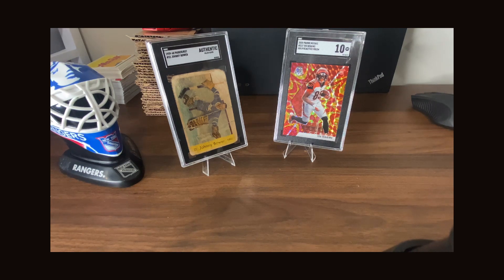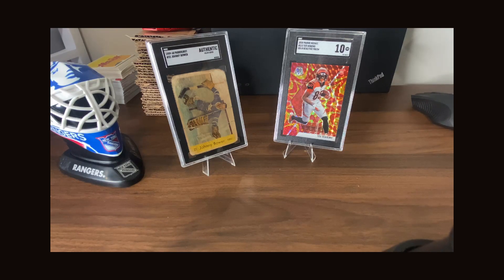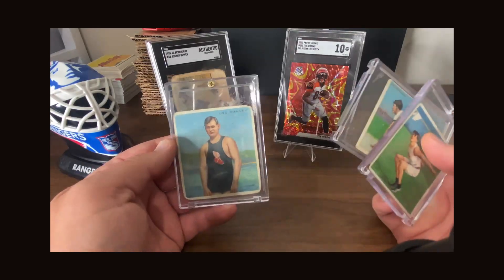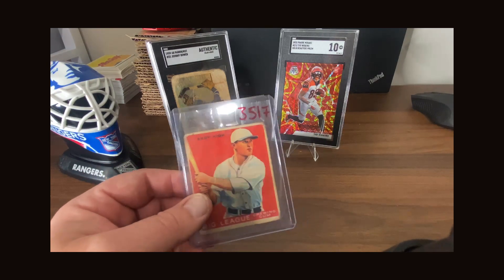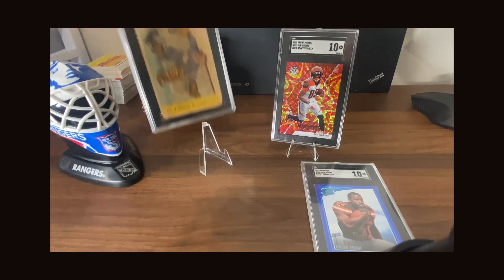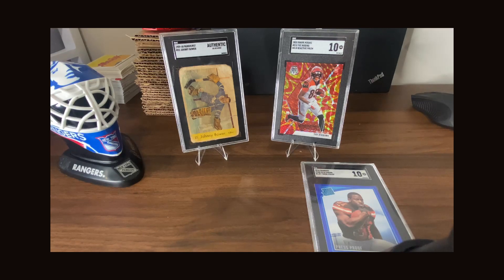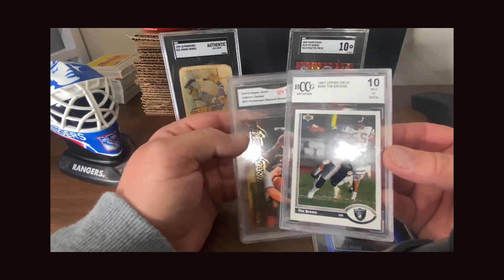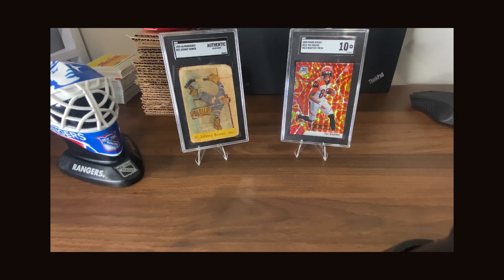Vintage and Modern My Views.